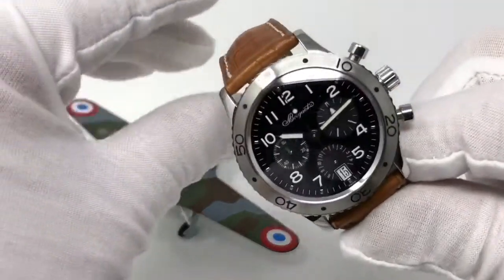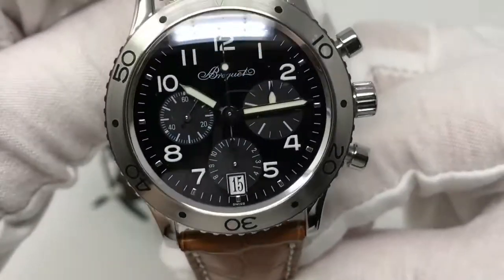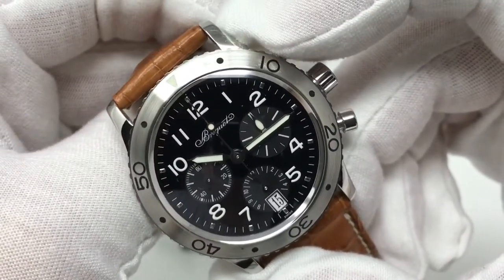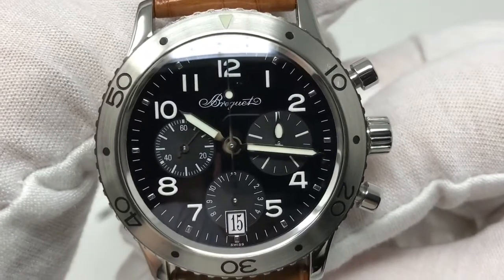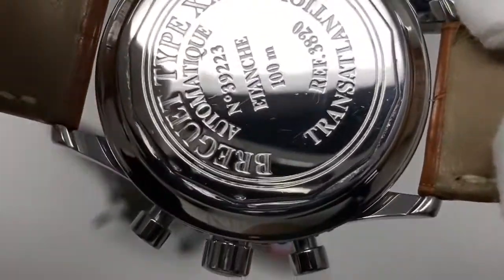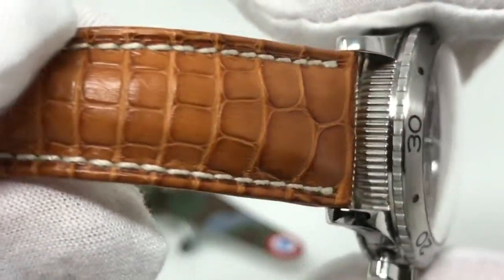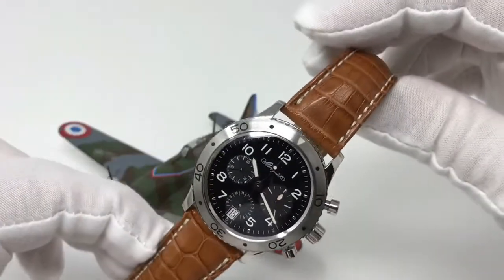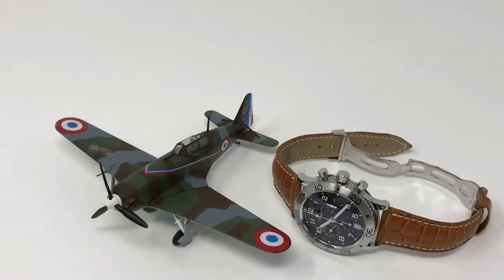Breguet Type XX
Bear Clooney feels like a French pilot today and in his search for perfect watch he shares his Breguet Type 20